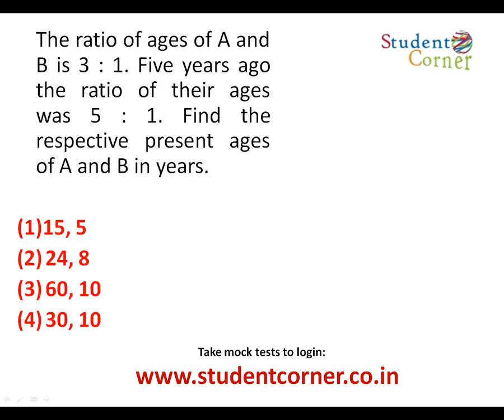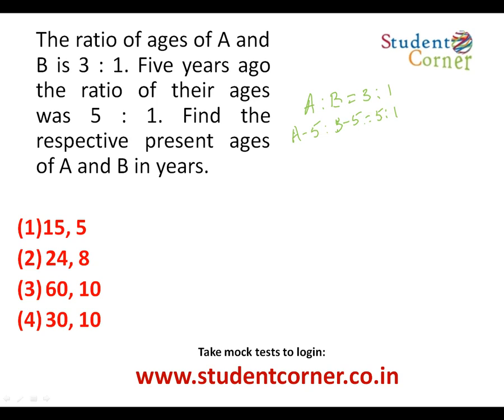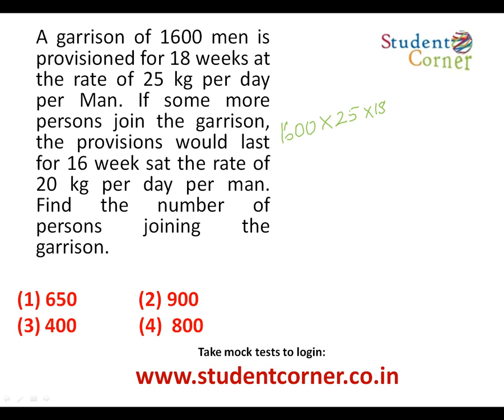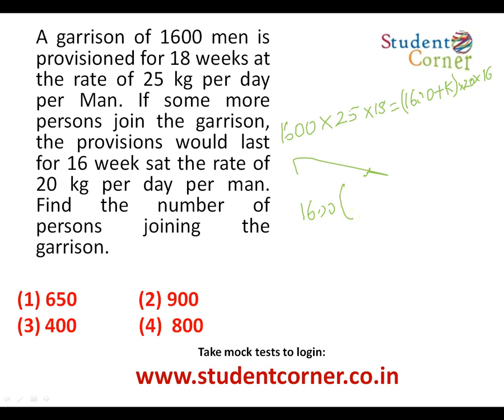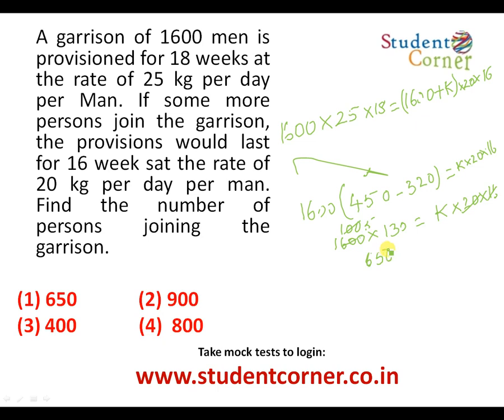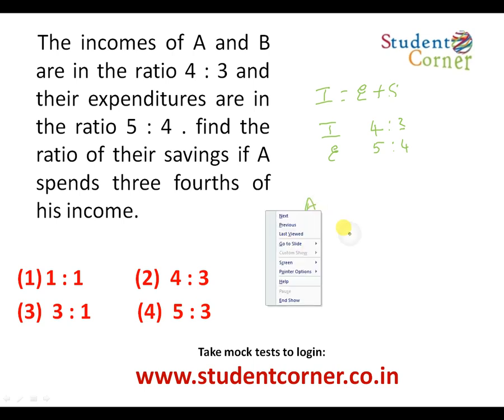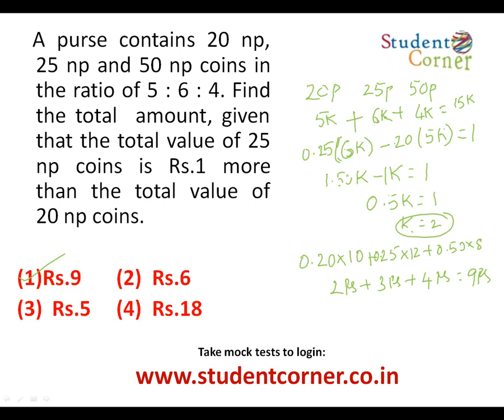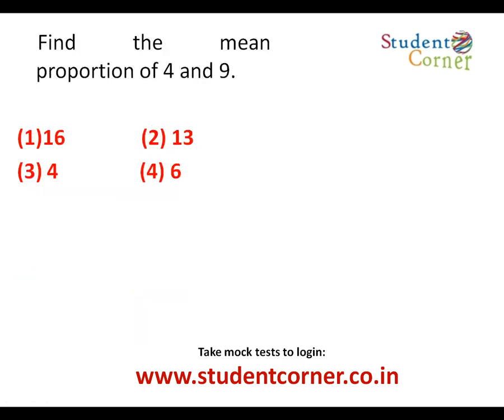TCS Smart Hiring for BSc and BCA 2020 - Ratio and Proportion and Variation